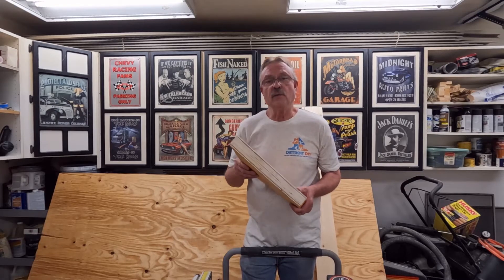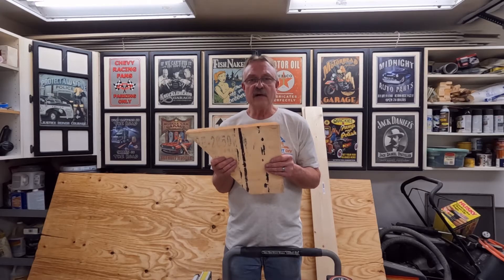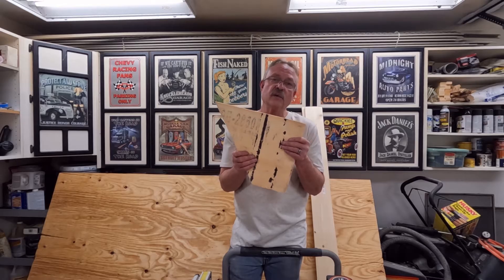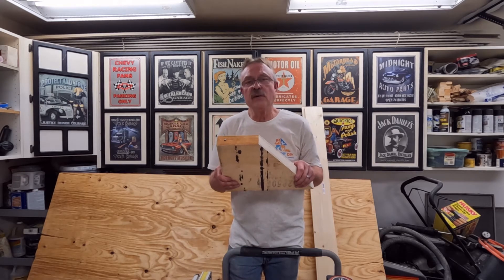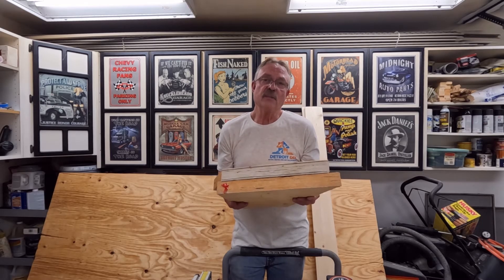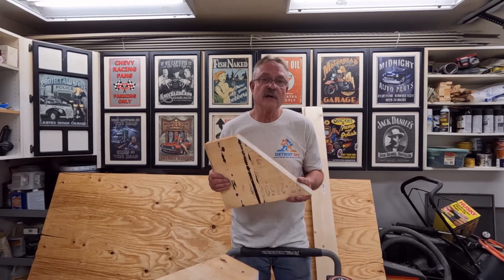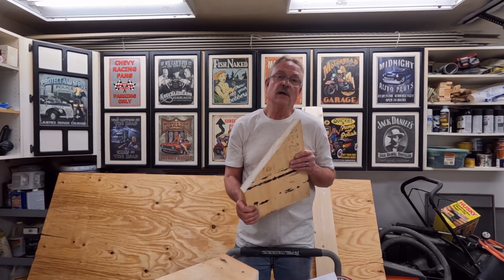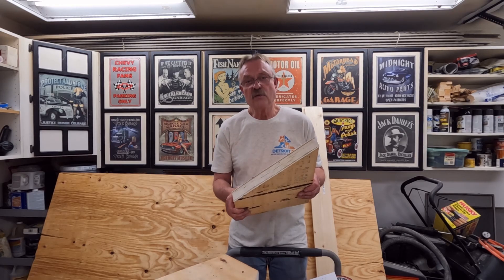LVL engineered Lumber Explained!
LVL engineered lumber has been around for quite some time yet is very misunderstood as to its uses. In this video, I will explain how it is made, Its intended purpose, and why it is superior to dimensional lumber. There are several types of engineered lumber this video will focus on the LVL, Which stands for laminated veneer lumber.

Remember to always respect the power of your power tools!